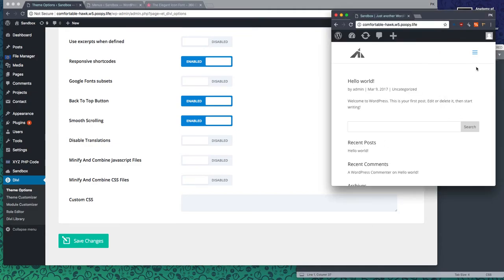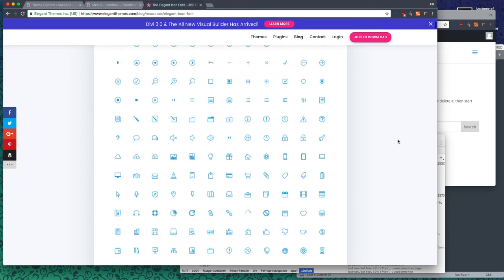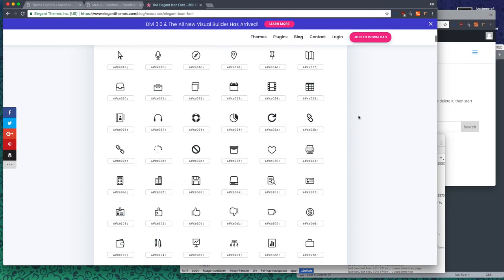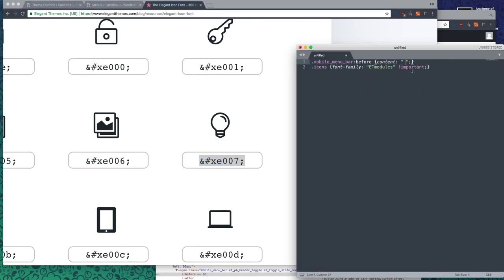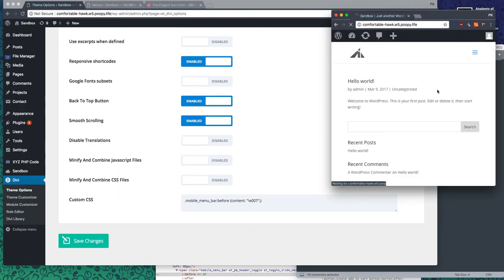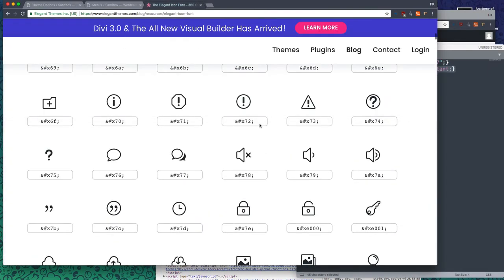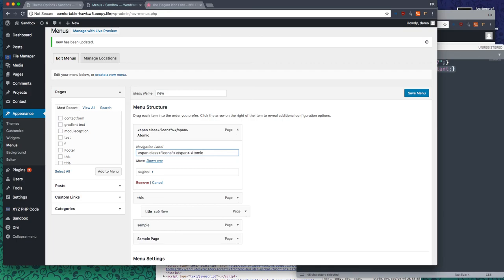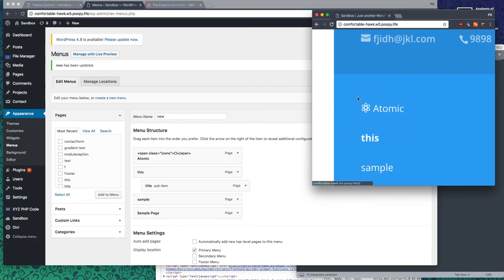AI DIVI Changing the Mobile Menu Icon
Here's a tutorial on how to change the mobile menu icon in Divi.

Any requests, let me know!